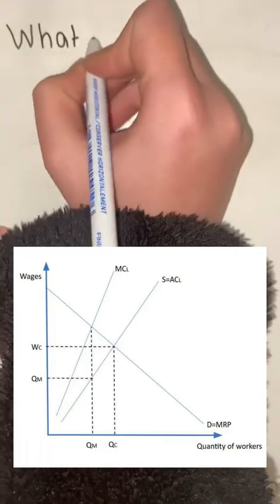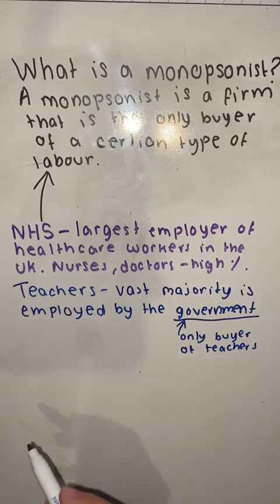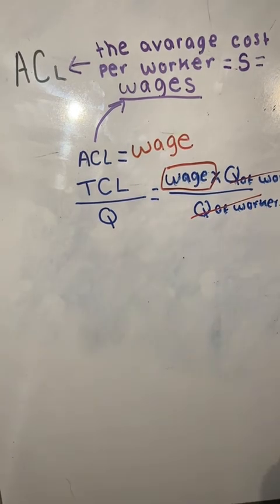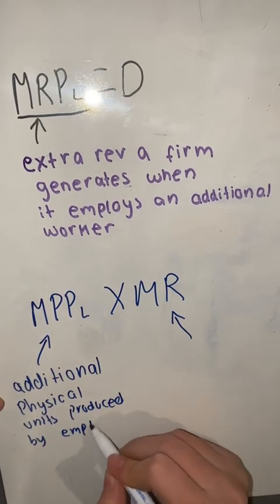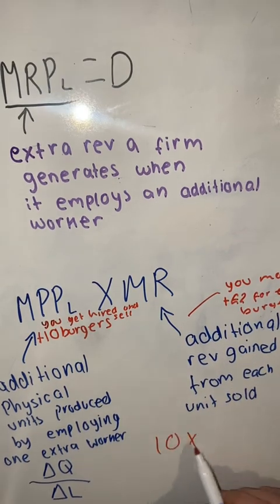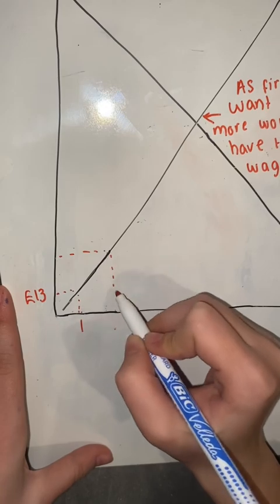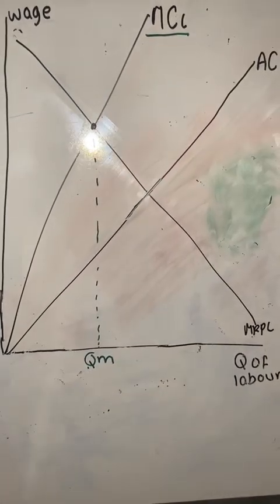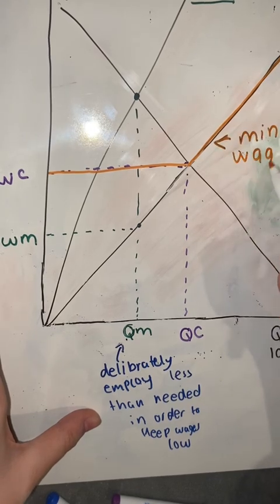Monopsonies A-level AQA economics MICRO